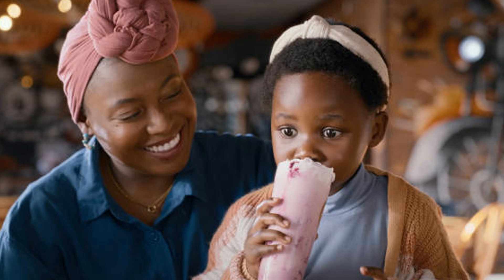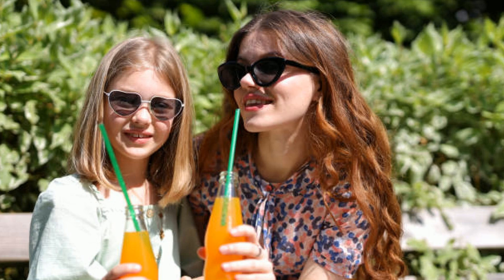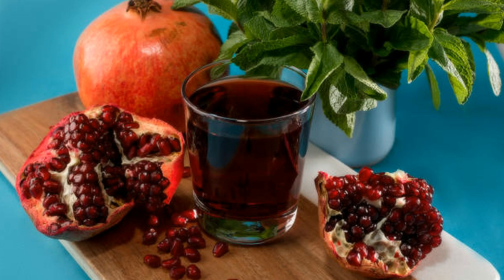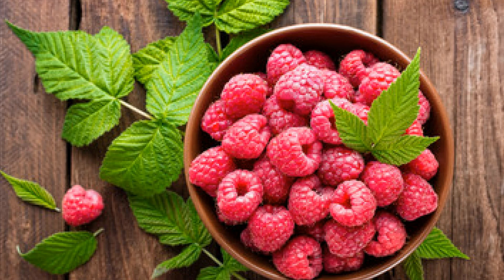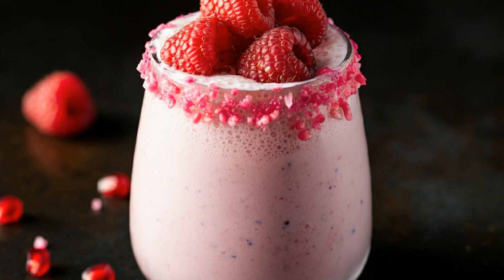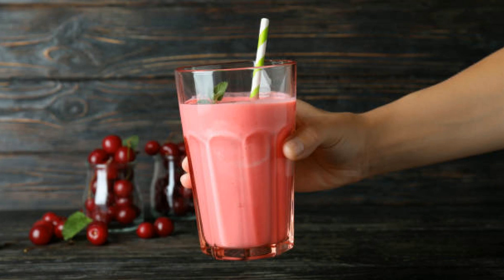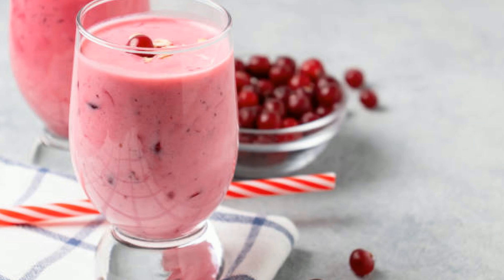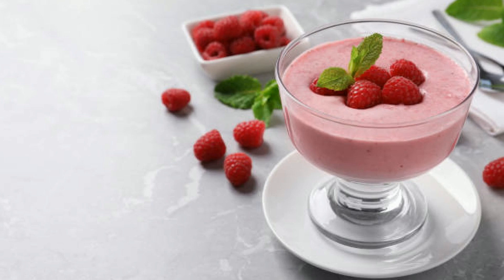Pomegranate Raspberry Milkshake Fruity, Refreshing, and Creamy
Welcome to our vibrant kitchen, where we’re blending up the ultimate treat: the Pomegranate Raspberry Milkshake! 🍹✨ In this video, you’ll discover how to create a milkshake that is not only fruity and refreshing but also decadently creamy—perfect for any occasion!

Ready to take off with Qatar Airways? Check out exclusive offers below!
Join Clubs of America Gift-of-the-Month Clubs and avail variety of subscription options that deliver themed gifts each month. These clubs make for thoughtful gifts that keep giving throughout the year, offering a delightful surprise with each delivery!
Corel Corporation emphasizes creativity and productivity, providing tools that enable users to express their ideas visually. To avail their services visit the link
CyberLink provides various applications for photo, video and audio editing, playback, and media management. To avail their services visit the link.
FamilyTreeDNA (FTDNA) is a genetic testing company that specializes in ancestry and genealogy DNA testing. It was one of the first companies to offer DNA testing for genealogical purposes. To avail their services visit the link.
MillionaireMatch is an online dating platform specifically designed for affluent individuals seeking romantic relationships.
Teleflora is a well-known floral delivery service that connects customers with local florists to provide fresh flowers and arrangements for various occasions.
eUKhost Ltd is a web hosting company based in the United Kingdom that offers a variety of hosting services tailored to meet the needs of individuals and businesses.

Pomegranate Raspberry Milkshake Recipe: A Fruity and Refreshing Treat
Ingredients:
1 cup pomegranate juice (fresh or store-bought)
1/2 cup raspberry syrup
2-3 scoops vanilla ice cream (about 1 1/2 cups)
1/2 cup milk (any kind – whole, almond, coconut, etc.)
Fresh raspberries for garnish
Pomegranate seeds (optional, for garnish)
Whipped cream (optional, for topping)
Step-by-Step Instructions:
Step 1: Prepare the Ingredients
Before you begin, make sure all ingredients are measured and ready to go. If you're using fresh pomegranate juice, extract the juice from the seeds using a juicer or by blending the seeds and straining the juice. Have the raspberry syrup on hand, and keep the ice cream chilled until you're ready to blend.
Step 2: Blend the Ingredients
In a blender, combine the pomegranate juice, raspberry syrup, and vanilla ice cream. Add the milk to help create a smooth, creamy consistency. Blend on high until all ingredients are thoroughly combined and the milkshake reaches a silky texture.
Tip: Start with 1/2 cup of milk for a thicker milkshake. If you prefer a thinner consistency, you can add more milk, one tablespoon at a time, until you reach your desired texture.
Step 3: Taste and Adjust
Taste the milkshake to see if it suits your flavor preferences. If you want a more intense raspberry flavor, add an extra tablespoon of raspberry syrup. For more tartness, add a splash of pomegranate juice. Blend again to ensure everything is well mixed.
Step 4: Serve
Once the milkshake is perfectly blended and adjusted to your taste, pour it into chilled glasses. This will help maintain the milkshake’s creamy, cold texture.
Step 5: Garnish
For an extra touch of elegance, garnish your milkshake with fresh raspberries and a sprinkle of pomegranate seeds. If you’re feeling indulgent, add a swirl of whipped cream on top for a creamier finish.
Tip: If you want to make it visually stunning, drizzle raspberry syrup on the inside of the glass before pouring in the milkshake. This creates a beautiful ripple effect on the sides.
Your fruity and refreshing Pomegranate Raspberry Milkshake is ready! Serve immediately with a straw or spoon, and enjoy the creamy, tangy, and sweet flavors.